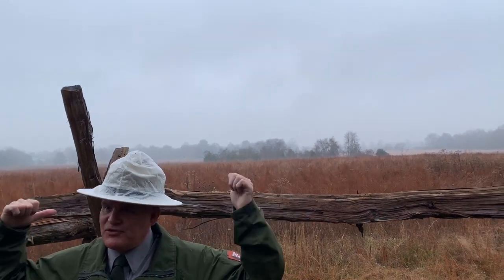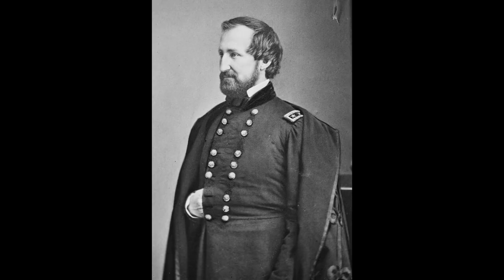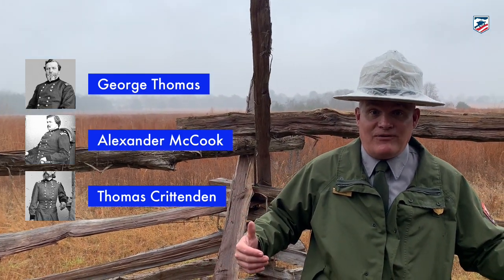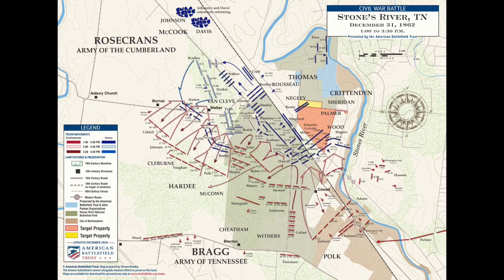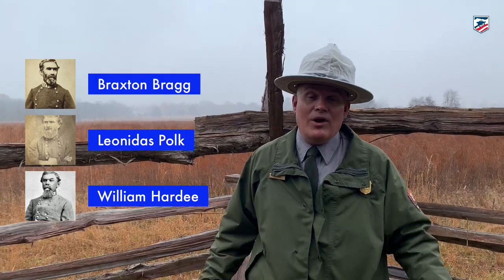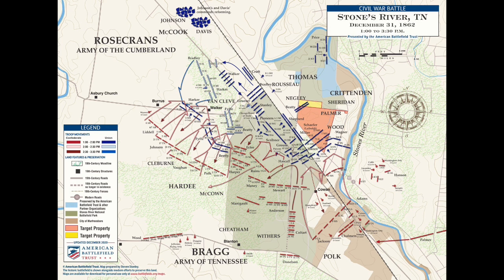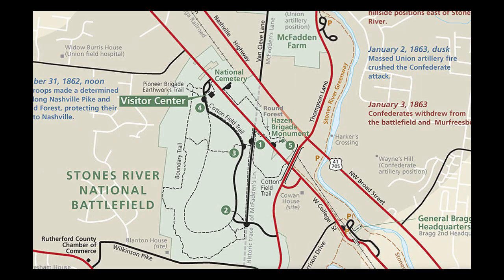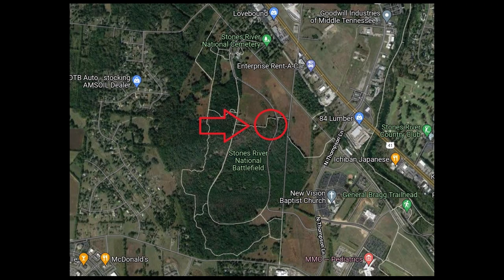Confederate Assaults at Stones River (Murfreesboro)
After much sacrifice in the Slaughter Pen, the Union receives reinforcements just in time for another Confederate assault. Chief Ranger Jim Lewis continues to detail the Battle of Stones River with Garry Adelman.

This video is part of our Battlefield Tour Series covering Civil War Tennessee and Mississippi.